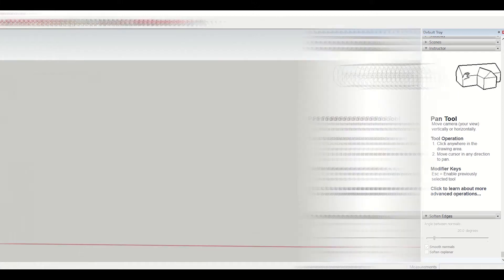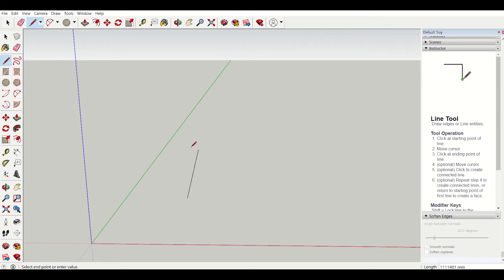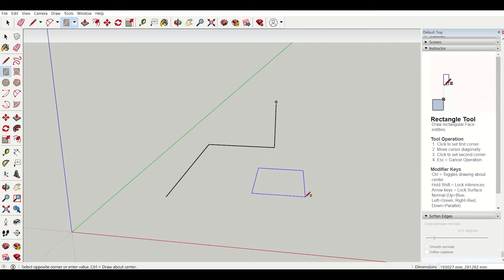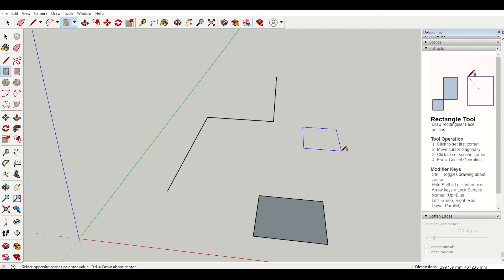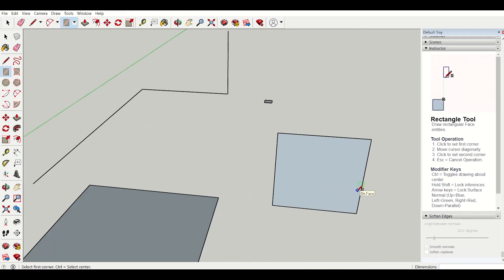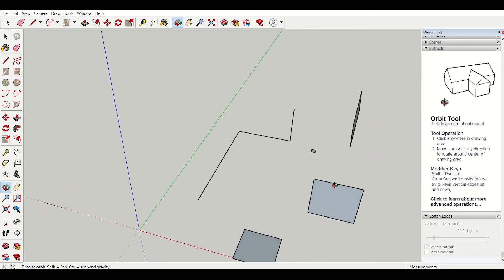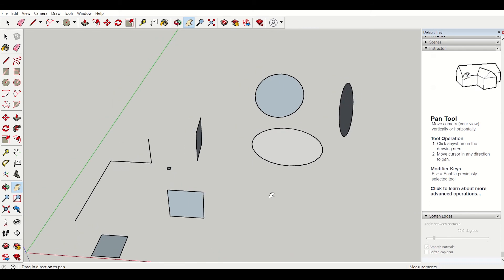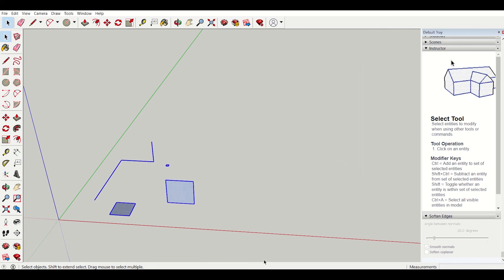Learn SketchUp: 2 /Beginner SketchUp Tutorial ( In English)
Greetings From Civil Center!!
We have launched this new tutorial series on Sketchup, in which we will demonstrate how to create design in the software from the very basics.